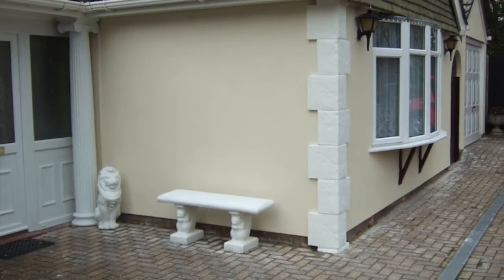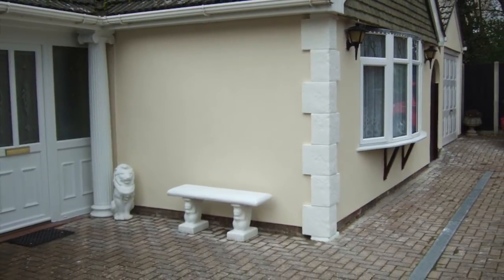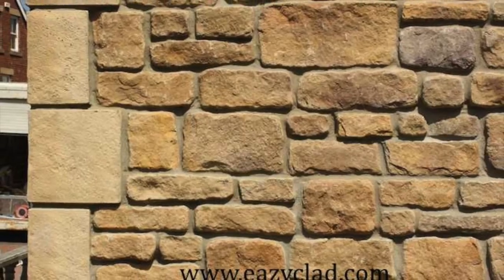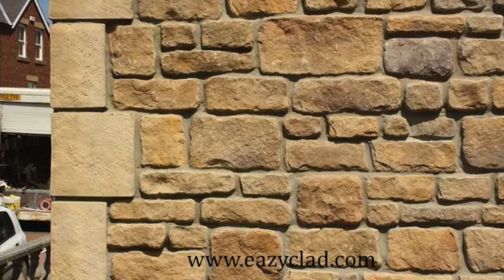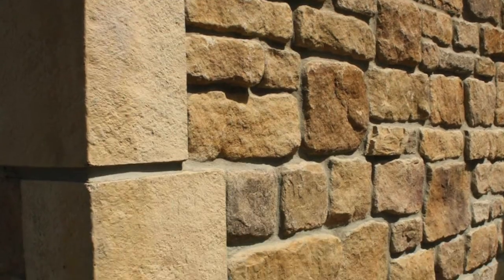Stone Cladding Corner Quoins easy to fix quoins when rendering walls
How to improve the look of your house with Stone cladding Quoin Corners . If you re-rendering your home or building a new house then it is certainly worth thinking about using our easy to fix quoins. They can be made in a variety of different stone colours